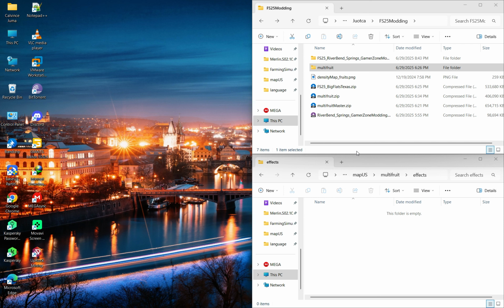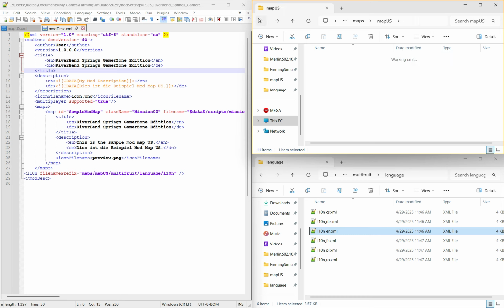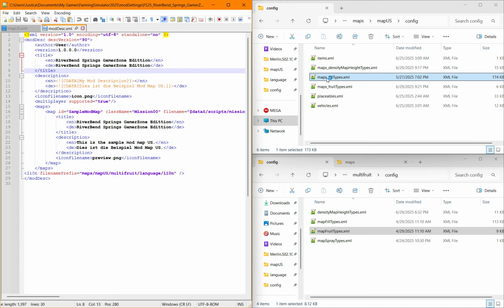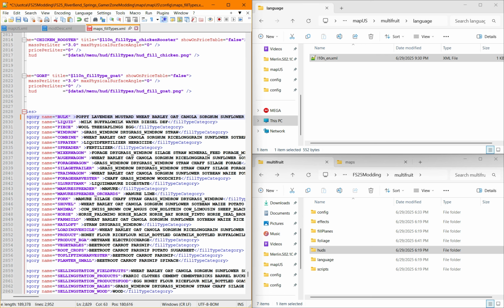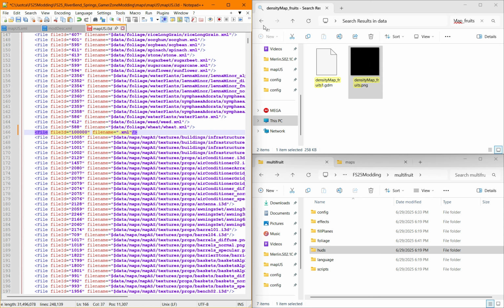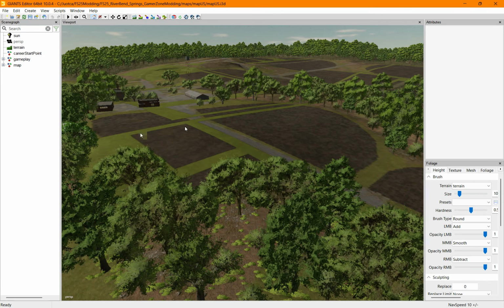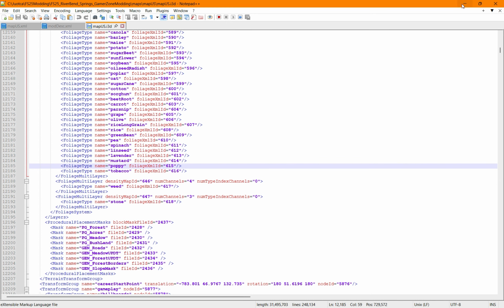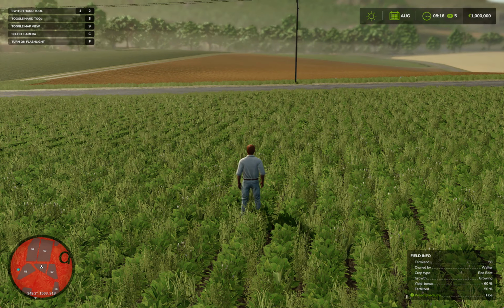How to add multifruit to your map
Add multifruit to any map!
Watch this video.